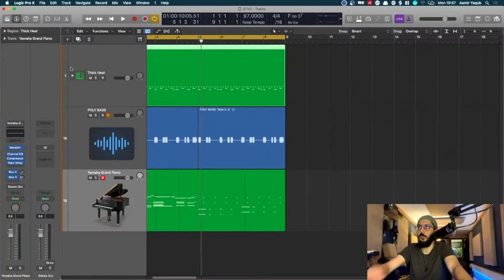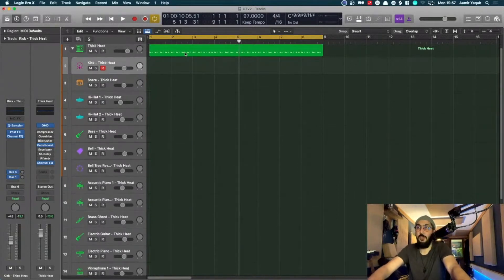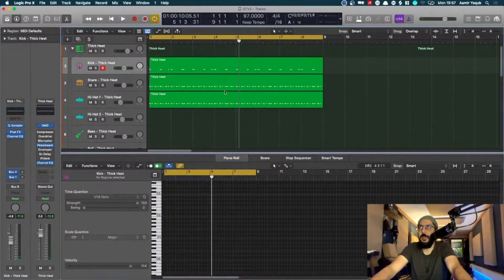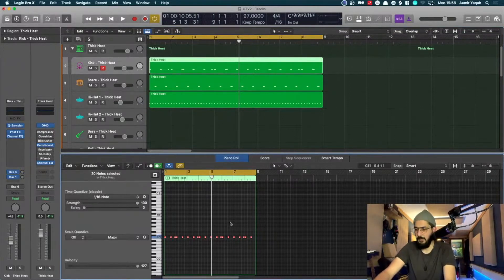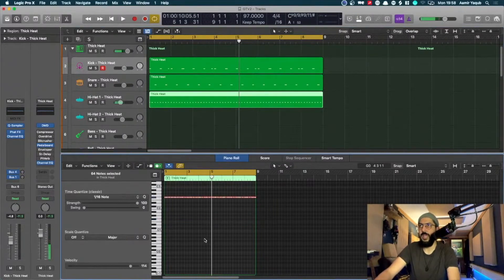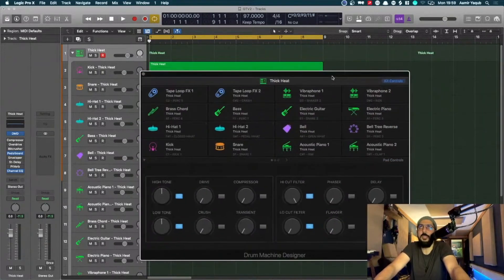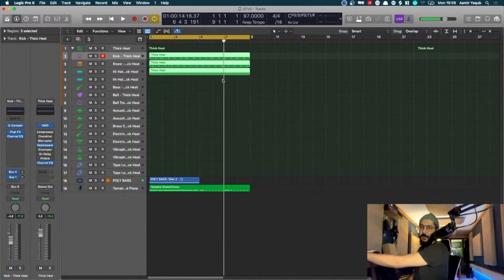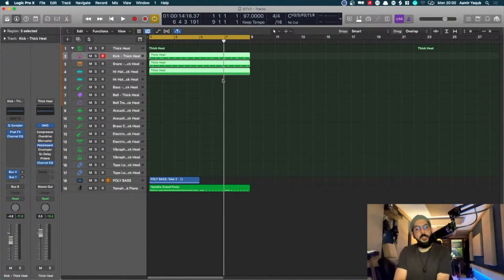Separating Drum Designer Parts to Achieve Independent Control In Logic Pro X | Tutorial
Grammy-winning audio engineer Aamir Yaqub out of London shows us how to separate out parts in Drum Machine Designer, so he can achieve maximum flexibility and control, by, for example, applying different Logic and 3rd party processing to each individual parts.